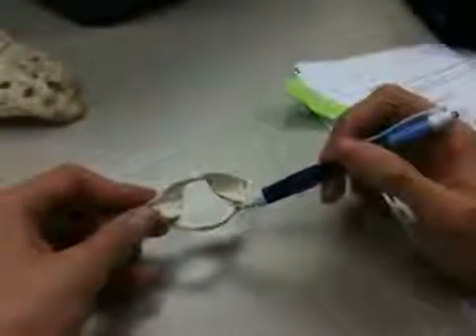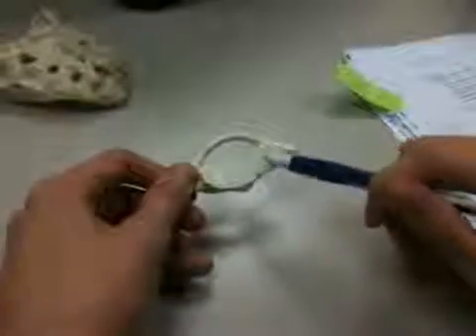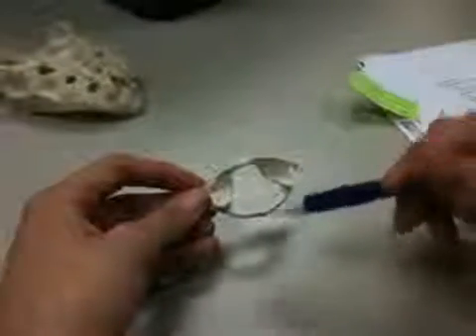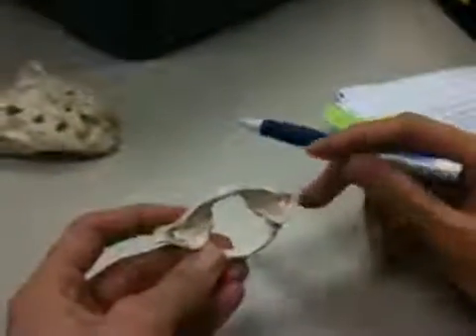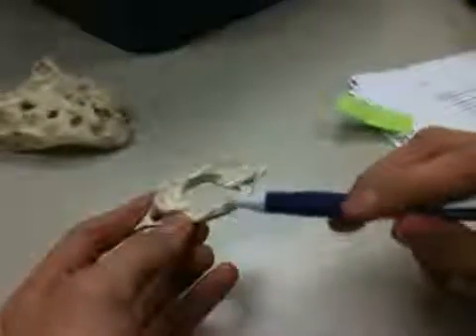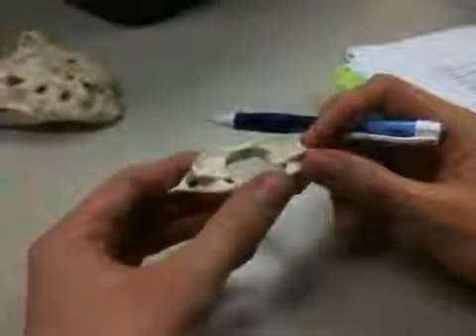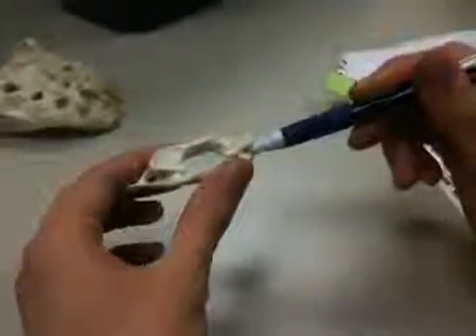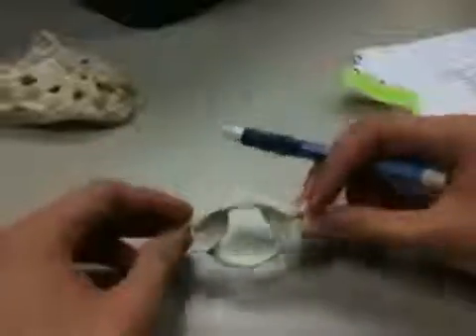ANATOMIA : Atlas C1 Vertebra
Individual vertebrae are composed of a centrum (body), arches protruding from the top and bottom of the centrum, and various processes projecting from the centrum and/or arches. An arch extending from the top of the centrum is called a neural arch, while the hemal arch or chevron is found underneath the centrum in the caudal (tail) vertebrae of fish, most reptiles, some birds, some dinosaurs and some mammals with long tails. The vertebral processes can either give the structure rigidity, help them articulate with ribs, or serve as muscle attachment points. Common types are transverse process, diapophyses, parapophyses, and zygapophyses (both the cranial zygapophyses and the caudal zygapophyses).